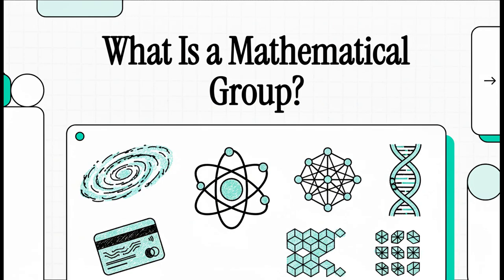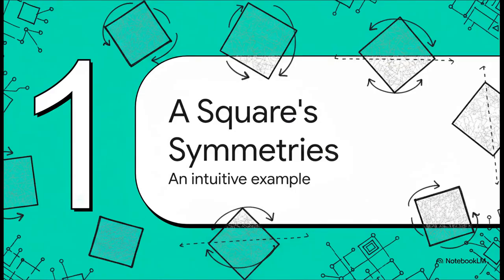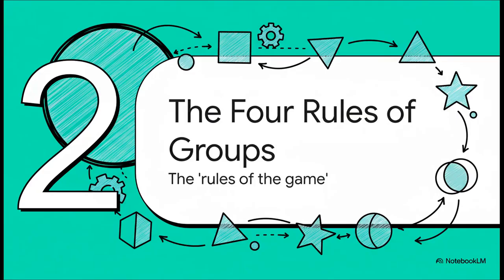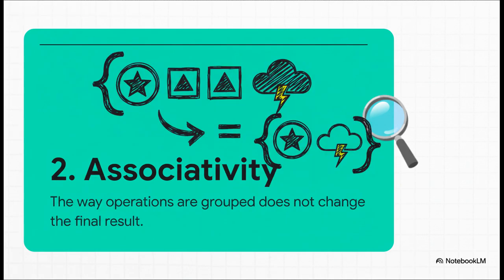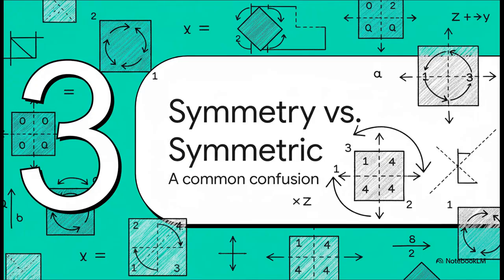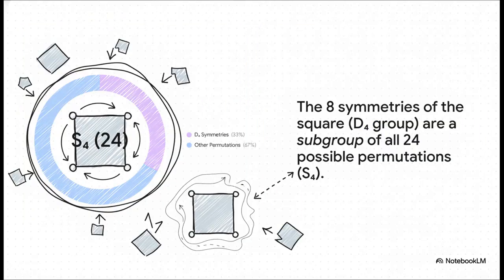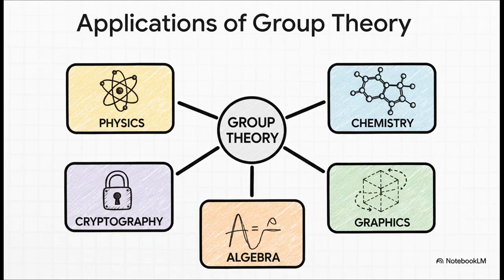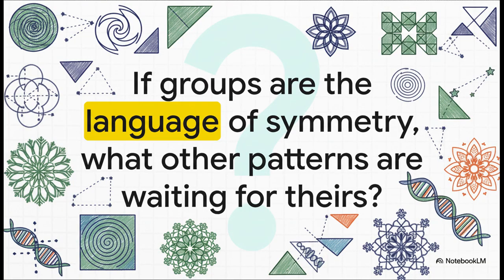What Is a Mathematical Group? Beginner’s Guide to Group Theory Explained with Real Examples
Unlock the foundations of abstract algebra in this comprehensive beginner’s guide to group theory. Whether you’re a math enthusiast, a student preparing for exams, or simply curious about the structures that underpin symmetry, this video breaks down the concept of a mathematical group into clear, real-world examples. We explore the definition of a group, the four essential properties (closure, associativity, identity, and inverses), and demonstrate how these ideas appear in everyday contexts—from clock arithmetic to geometric transformations.

• Solidify your understanding of core algebraic structures
• See step-by-step examples that bridge theory and practice
• Gain insight into the applications of groups in physics, computer science, and cryptography
• Build a strong foundation for more advanced topics in abstract algebra

What you’ll learn:
• The formal definition of a mathematical group
• How to verify group properties in various systems
• Real examples: addition modulo n, permutation groups, and symmetry operations
• Tips for mastering group theory proofs and problem-solving techniques

Ready to deepen your mathematical toolkit? Have questions or suggestions for future videos?